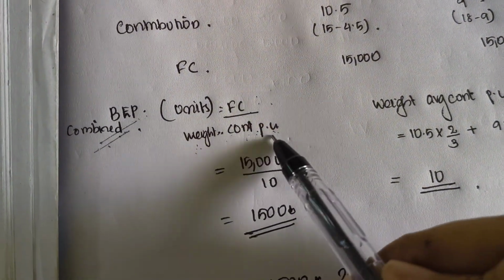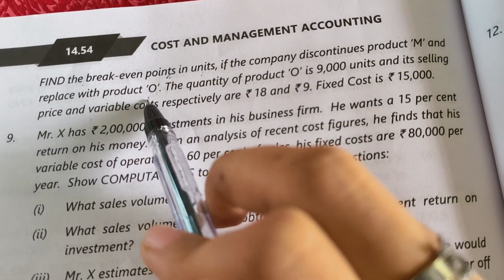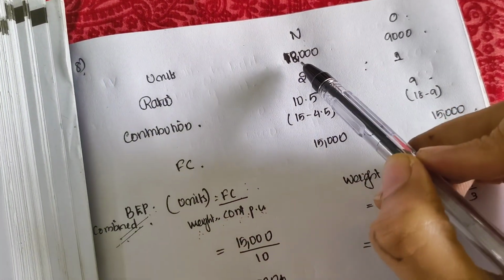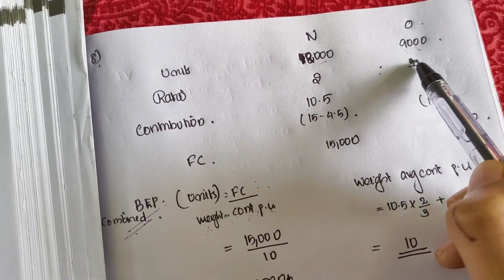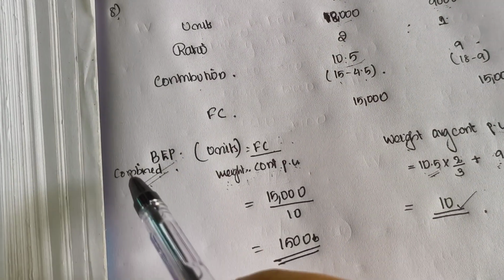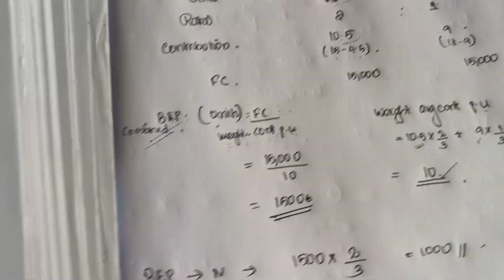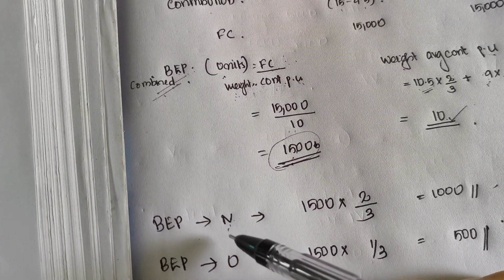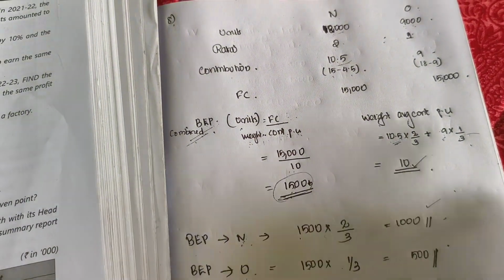CA Inter | Marginal Costing| PQ 8 | Explained | English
CA Inter Costing – Marginal Costing | PQ 8 explained step-by-step. Simple, exam-oriented explanation for quick learning and effective revision.